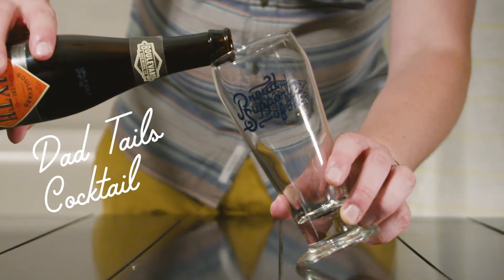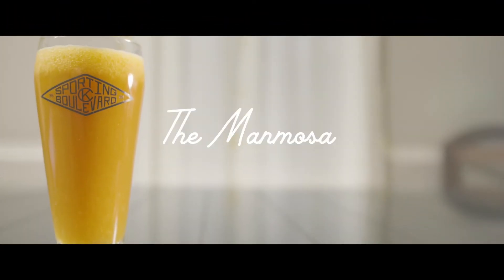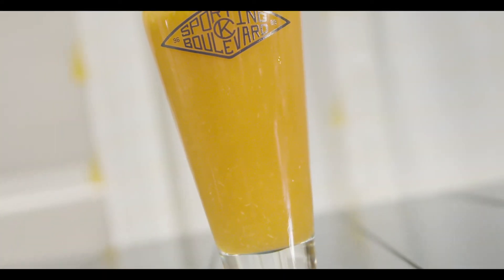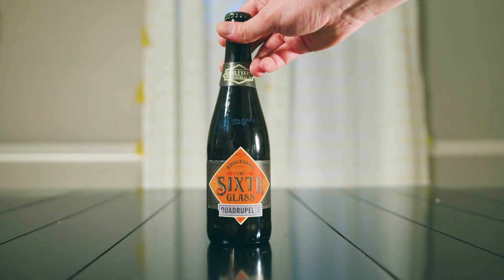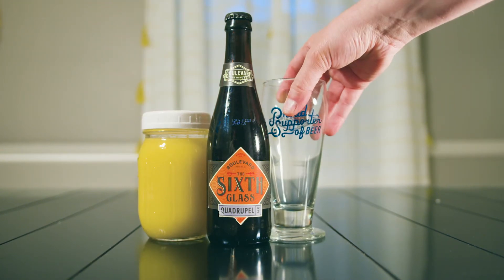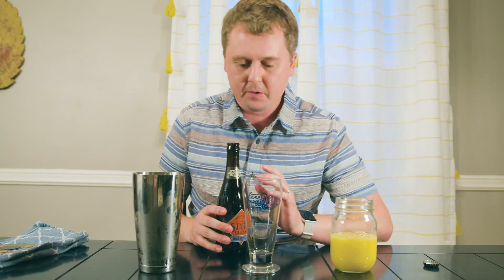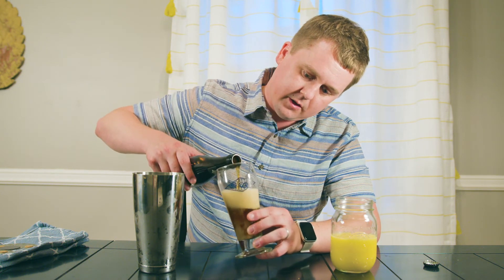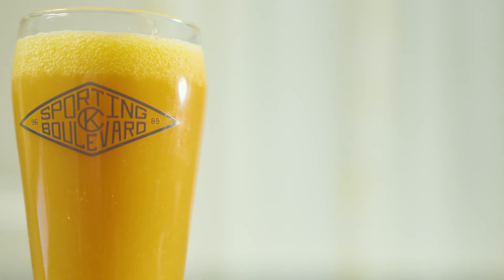DadTails Cocktail Lesson #1 - The ManMosa (Happy Fathers Day)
Join us to learn how to make the ManMosa.

1/3 - OJ of Choice
2/3 - Boulevard Brewing Company Sixth Glass

Mix in Pint Glass or Mug and Enjoy